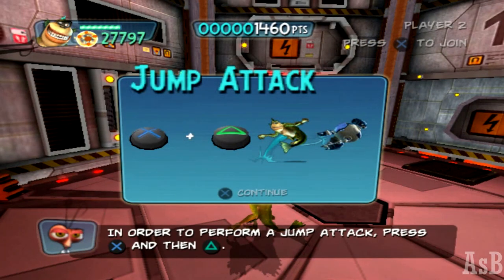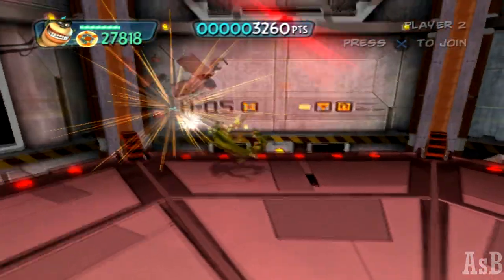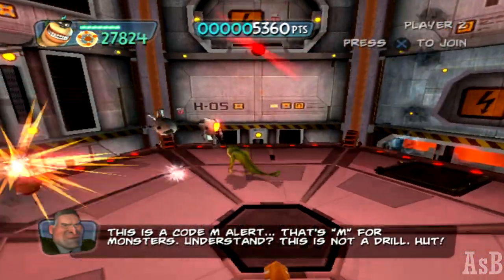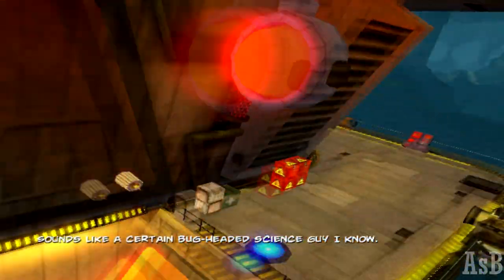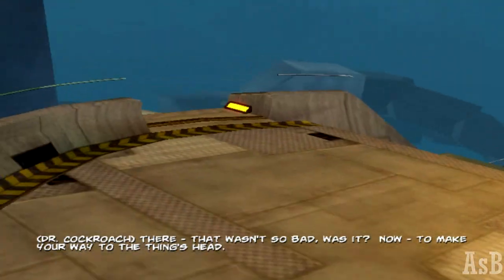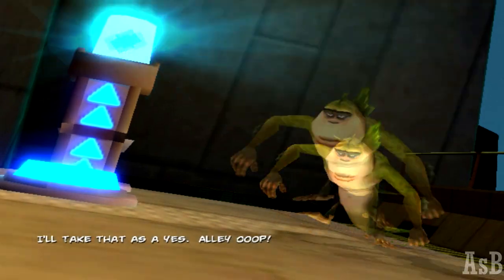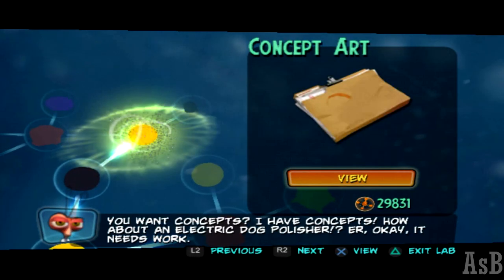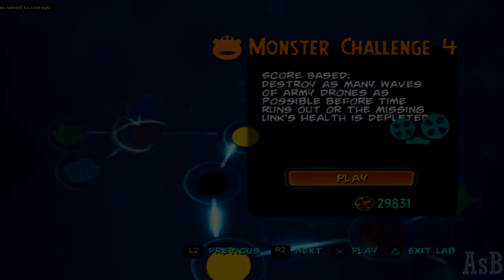Monsters vs. Aliens the Game (2009, PS2) [Part 5] | Taking the Elevator (The Missing Link)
This was a pretty cool level, but it could be longer in my opinion.
- The first channel: ‪@AndyStormer345 - on this channel, I do more of fan tribute videos with various songs and themes.
Game: Monsters vs. Aliens
Platform: Sony Playstation 2
Emulator: PCSX2
Screen-recording app I used: Free Cam 8

I don't own the game! This is just a gameplay video!